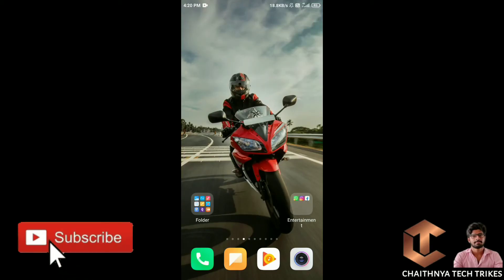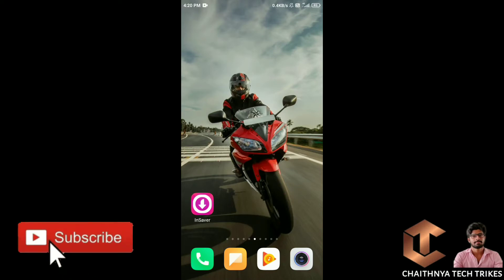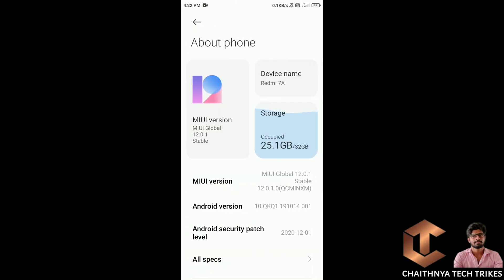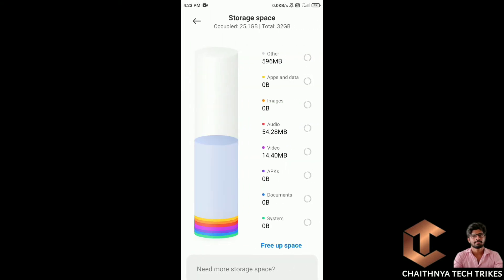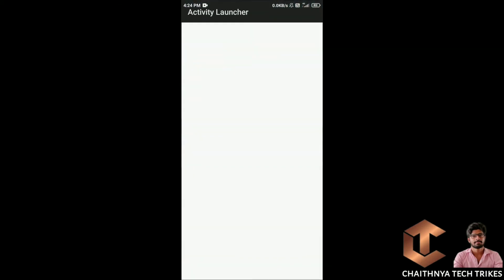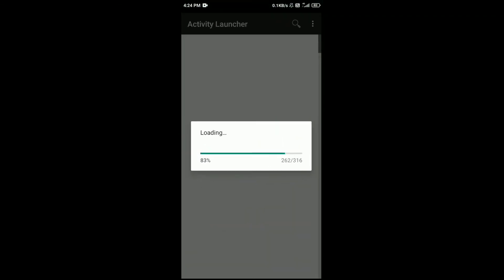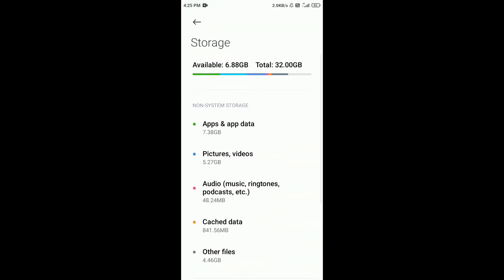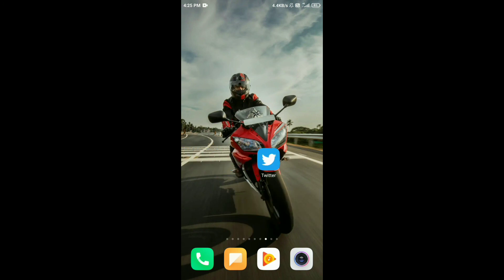Delete other Files in MI/Telugu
Hi friends

Please feel free to leave me a notice if u find this upload inappropriate. contact me personally if u are against an upload which you may have rights to the music, instead of contaction YouTube about a copyright infringement.